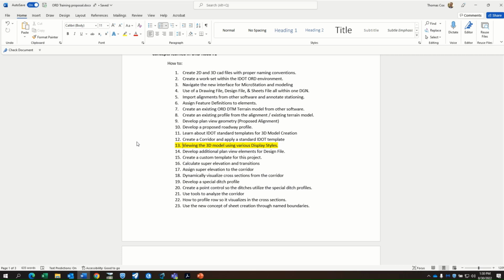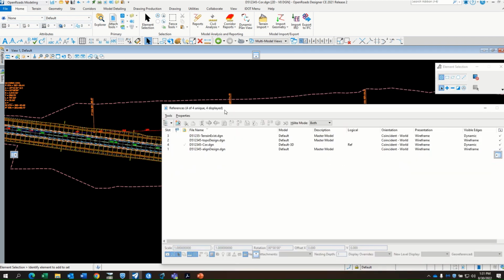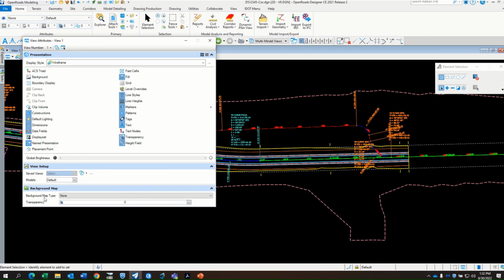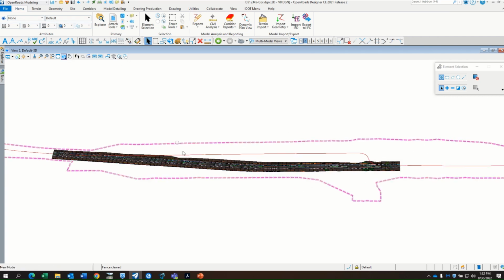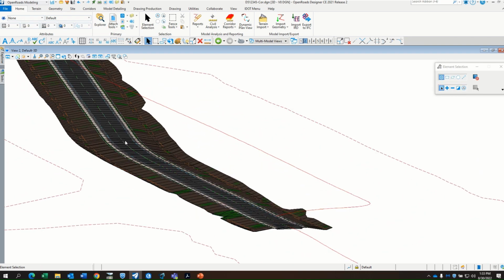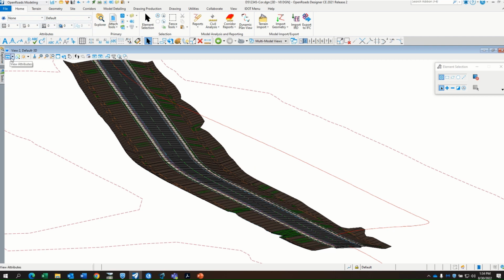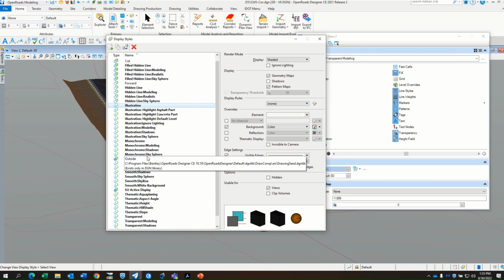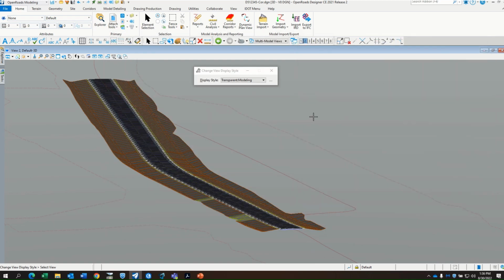ORD 1 chapter 13